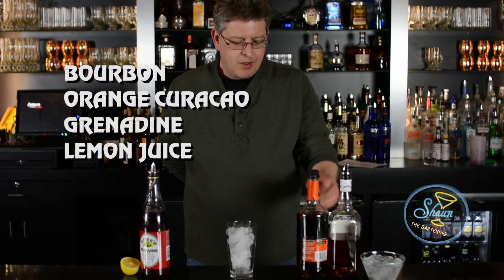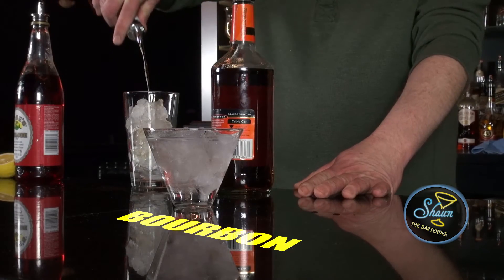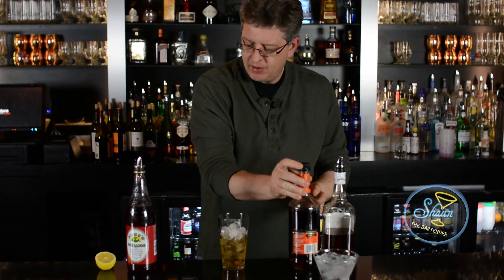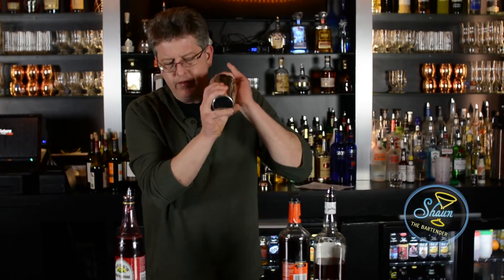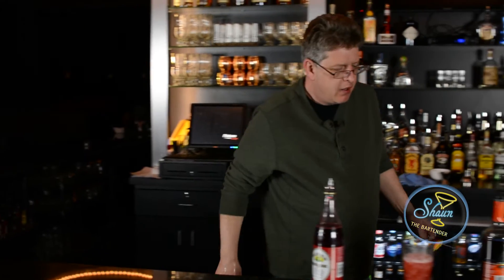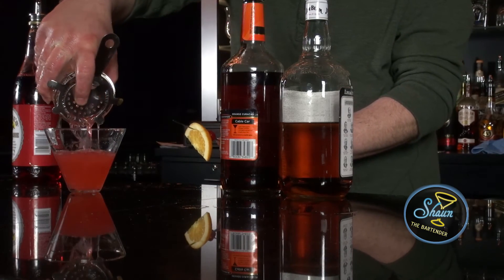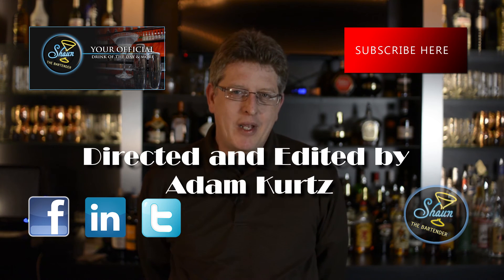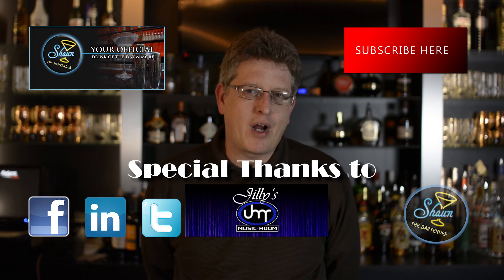How to make a Bull & Bear cocktail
This bourbon cocktail seems to be the perfect drink to forget about your rough day on Wall Street.  Is it a bull or bear market.  Let's just have a couple of these and forget about it until tomorrow.